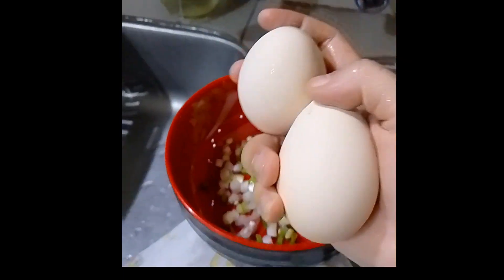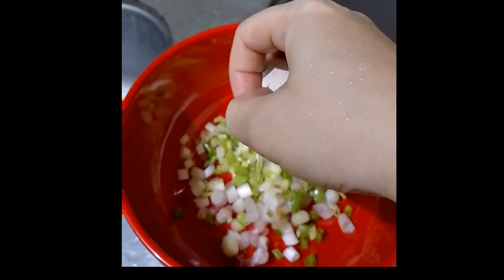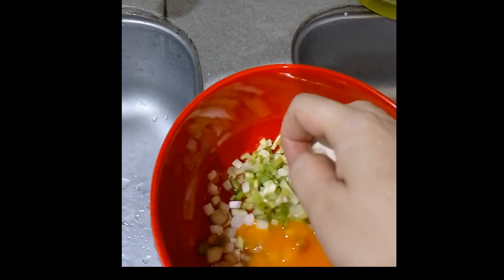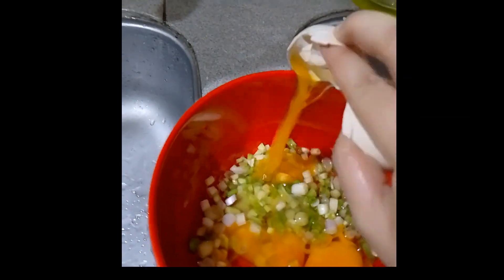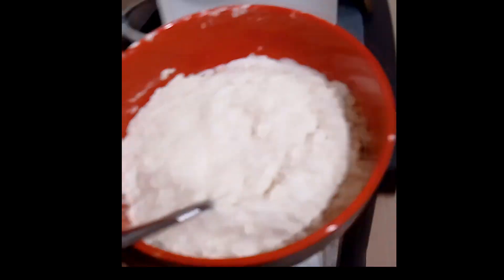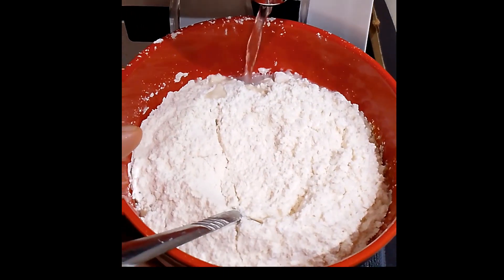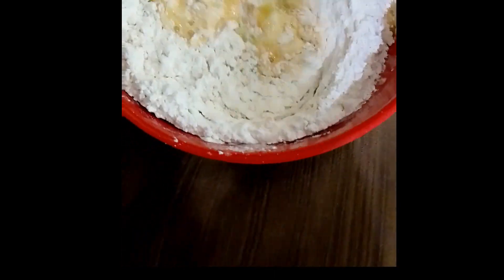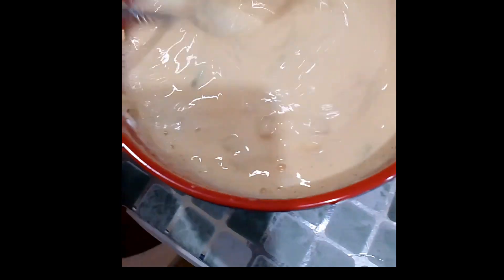Takoyaki home made